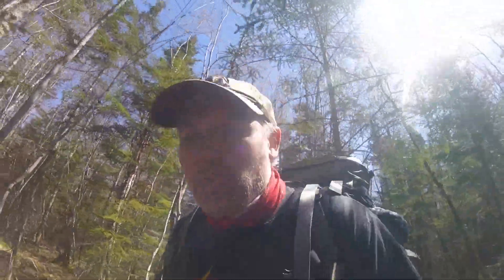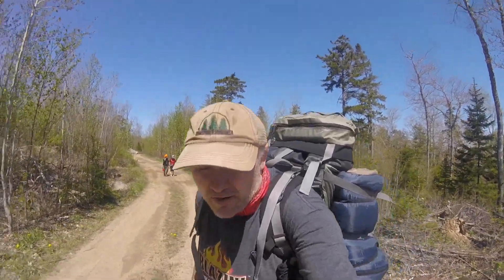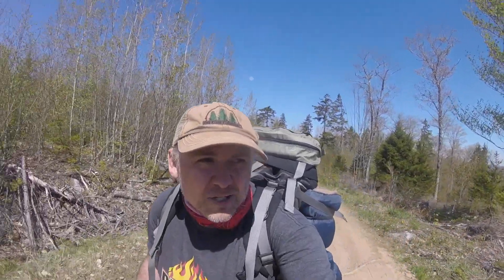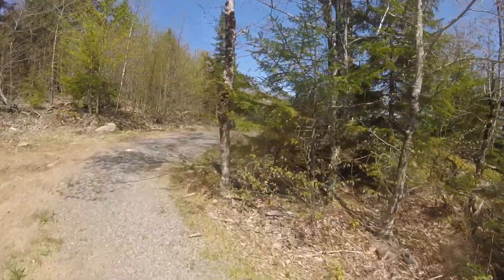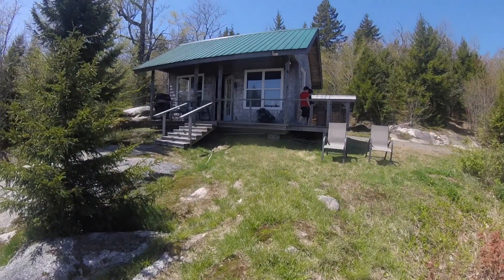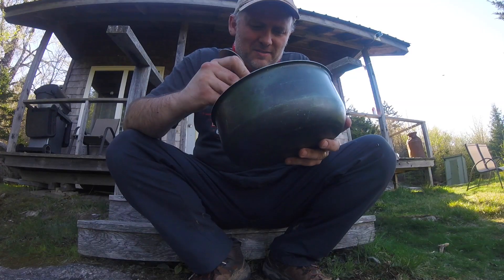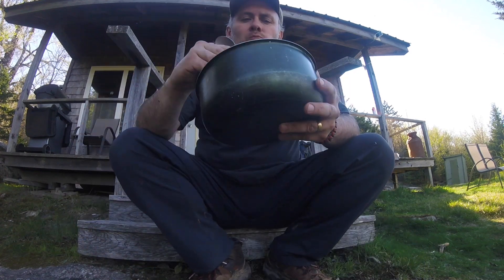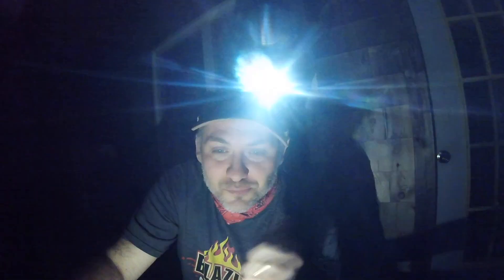Off-Grid Cabin In Nova Scotia, canada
Hiking with my son and his friend to what I best describe as an Urban Off-grid Cabin at Castle Frederick Farms in Falmouth Nova Scotia